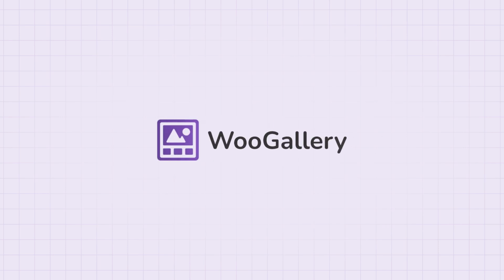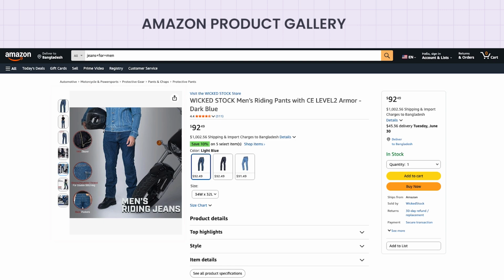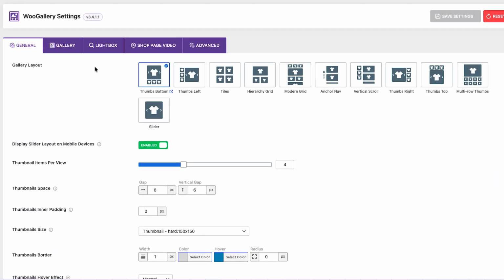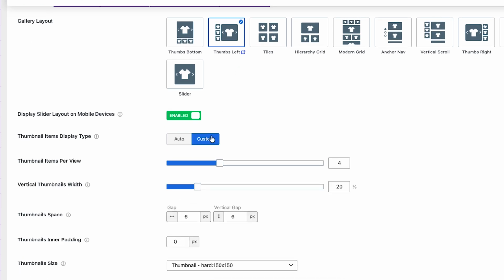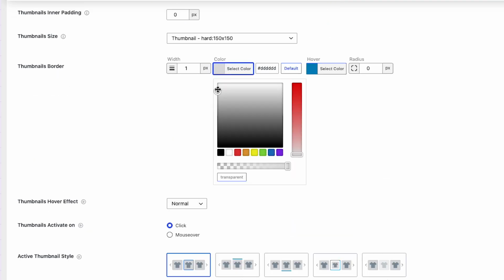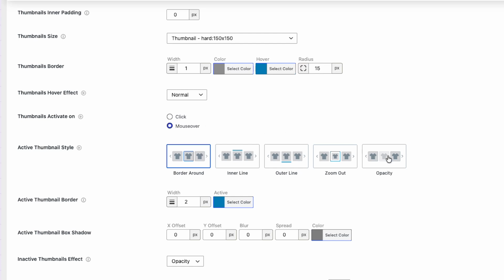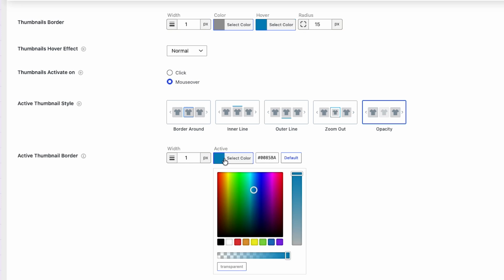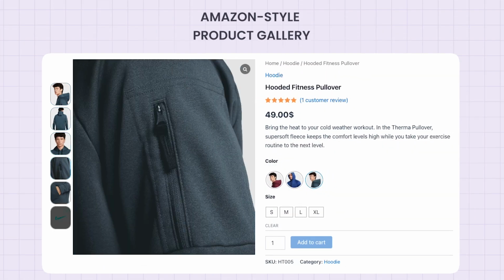How to Create Amazon-Style Product Galleries in WooCommerce | Reno Product Gallery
🛒 Want to create Amazon-style product galleries in WooCommerce and give your customers a familiar, professional shopping experience?

In this tutorial, you'll learn how to create an Amazon-style product gallery in WooCommerce using the Reno Product Gallery plugin. Amazon's product gallery design is trusted by millions of shoppers because it allows customers to quickly browse product images, view image previews, zoom into details, and make confident purchasing decisions.

🔥 Key Features of Reno Product Gallery:

• Multiple WooCommerce product gallery layouts
• Category-based gallery layout assignment
• Product-specific gallery customization
• Advanced image zoom functionality
• Lightbox support for product images
• Slider, grid, and thumbnail gallery styles
• Video support for WooCommerce product galleries
• Mobile-friendly and responsive layouts
• Navigation controls and gallery effects
• RTL and multilingual compatibility
• Highly customizable gallery settings
• Fast performance and optimized loading

Video Chapters:

00:00 - Intro
00:20 - Configure the Settings
01:12 - Preview the Changes
01:17 - Outro